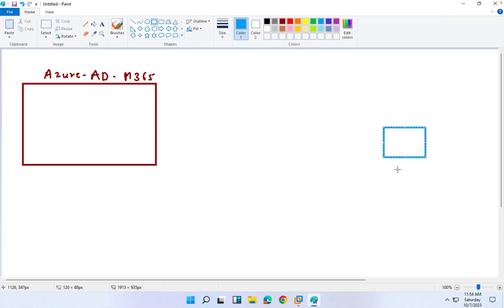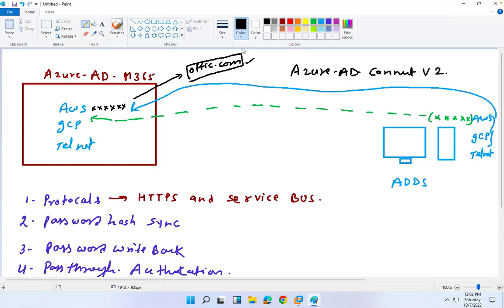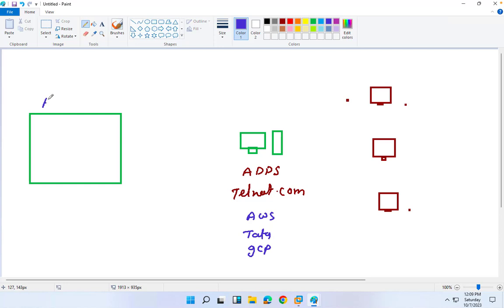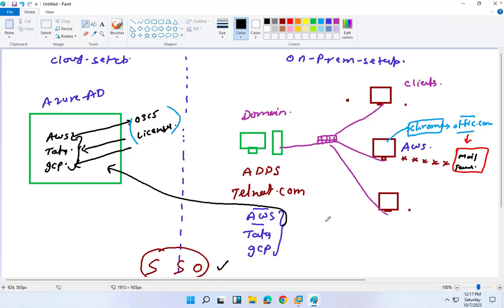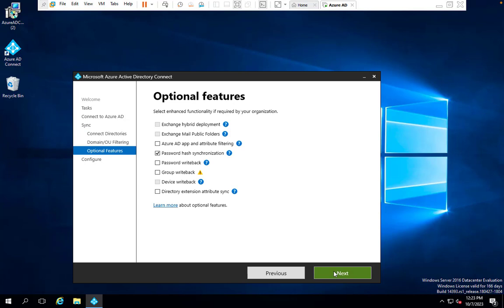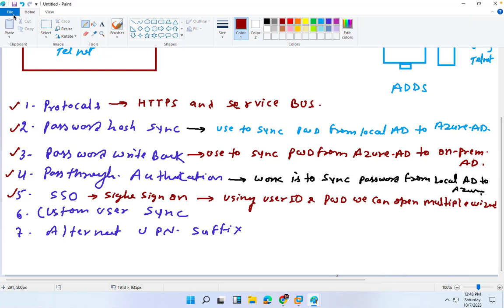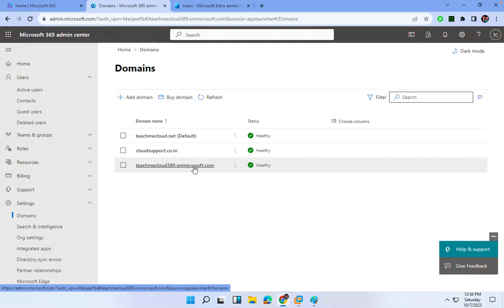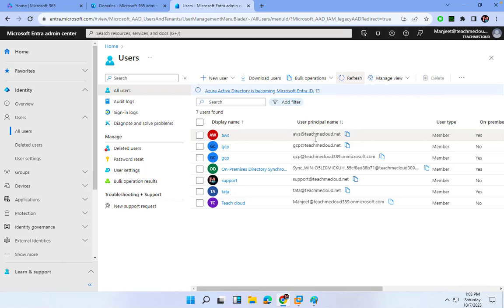How to configure Azure AD connect step by step guide ! Password writeback and SSO Setup !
Welcome to another session of Advanced Microsoft 365 course and in this session you will learn LAB setup for Azure AD connect step by step guide !